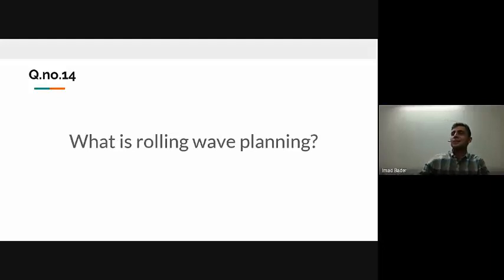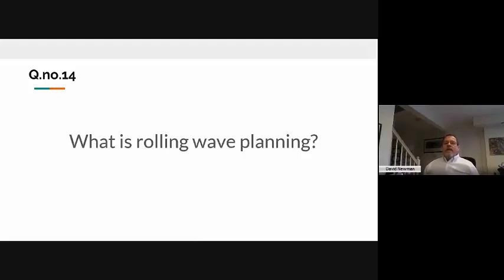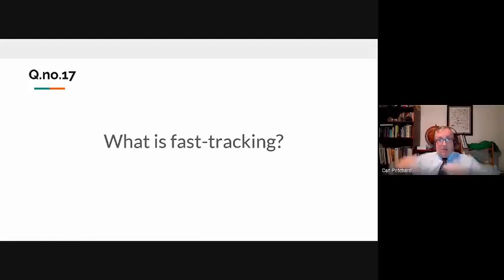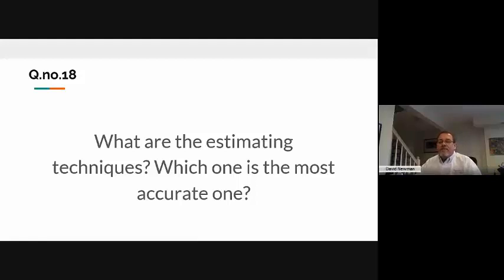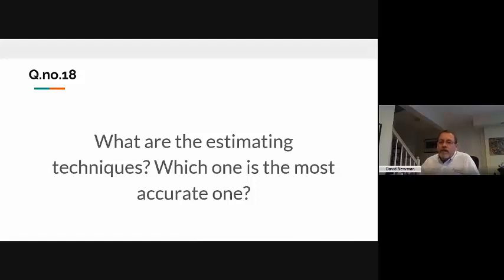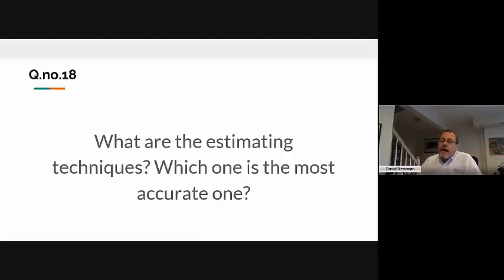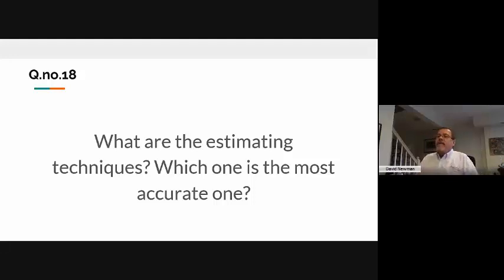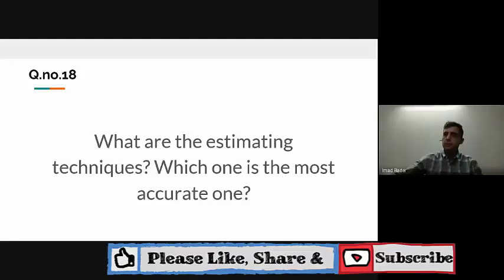Project Management Interview Questions & Answers| Part 3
Here is the continuation of Part 2 of the Project manager interview questions and answers session. If you are planning to attend an interview in the near future than you would not want to miss the inputs from the experts; Carl Pritchard and David Newman who bring in extensive experience in the project management field as well as experience in hiring project managers themselves. Besides, when both the experts bring fun to the discussion and explain the pointers, it becomes more interesting.

You can skip and jump into the question which you would want to know the answer for;

0.08 - What is a SWOT analysis
1:32 - What is Rolling wave planning -
2:40 - How do you know the type of organization you are working in?
13:26 - What is a critical path? Explain
14:57 - What is fast-tracking?
17:04 - What are the estimating techniques? Which one is the most accurate one?

If you are an explorer then you may check our resources to get an in-depth understanding of the Project Management field